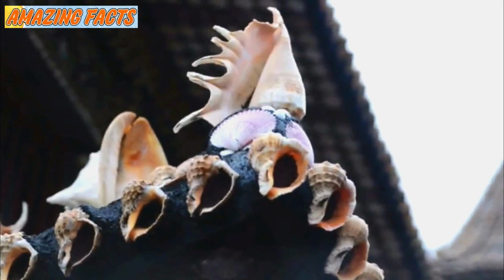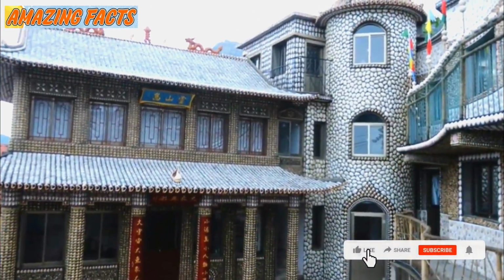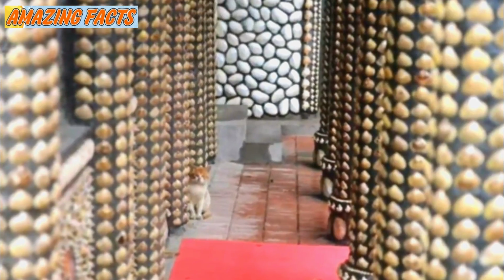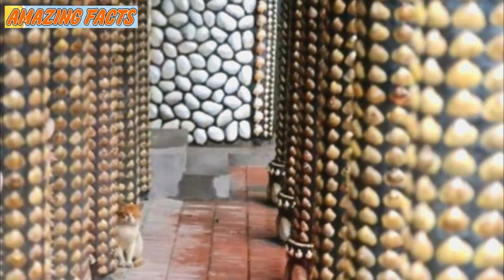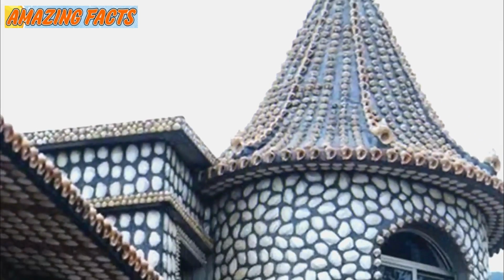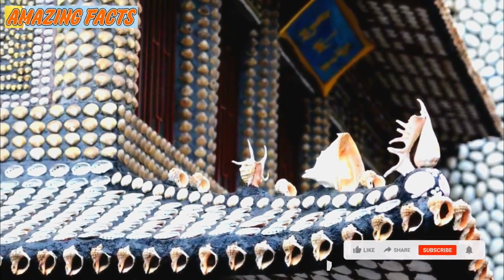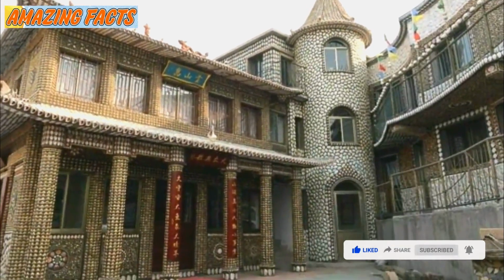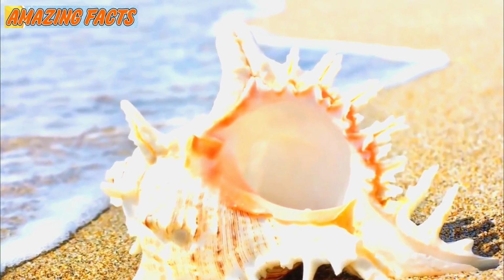This Guy Couldn't Afford To Remodel This House So He Did This Instead And It's AWESOME